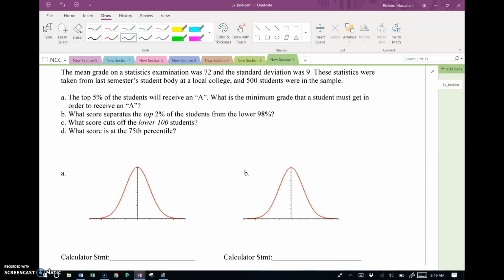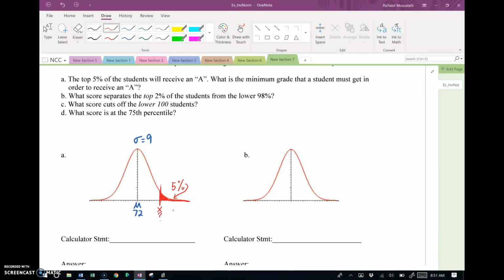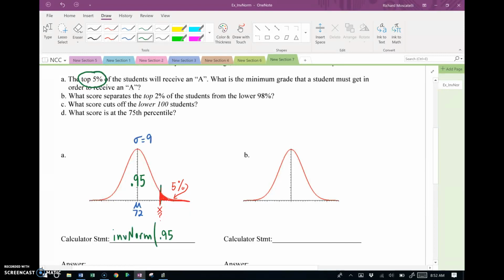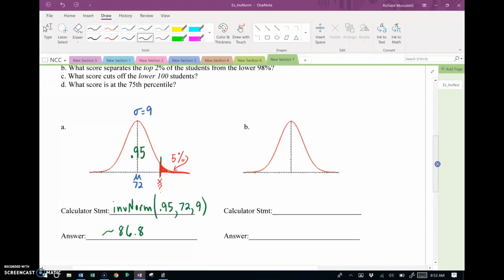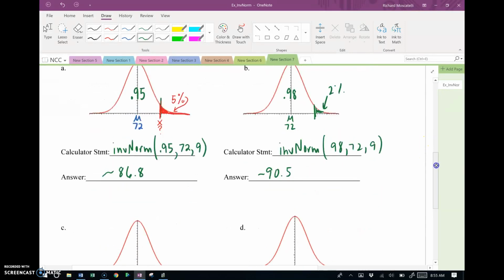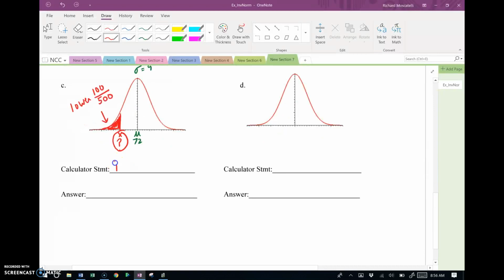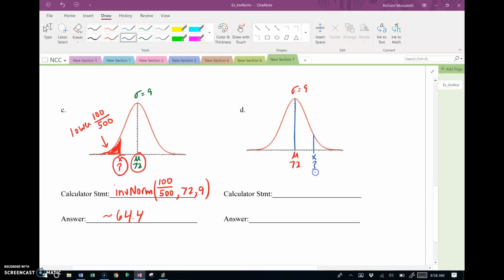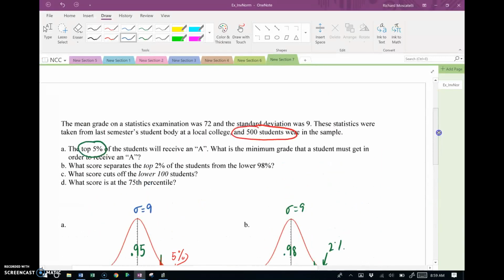ex_invnorm_ti84